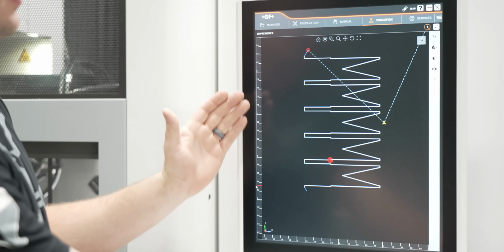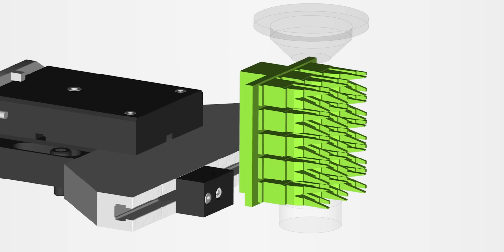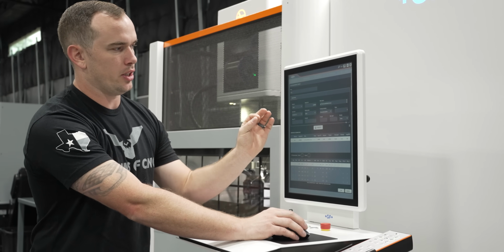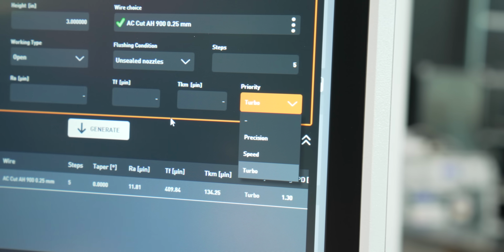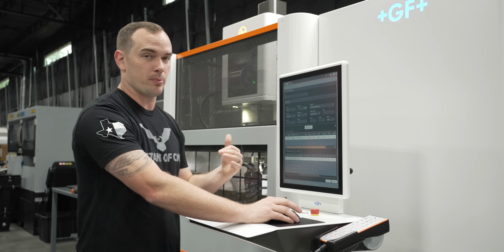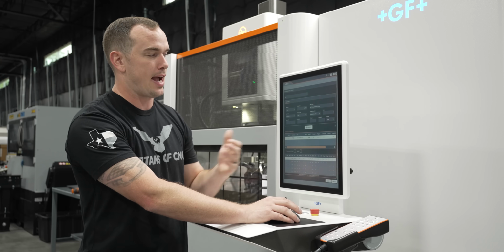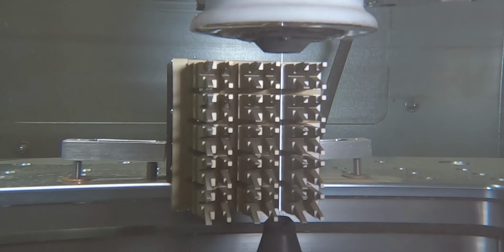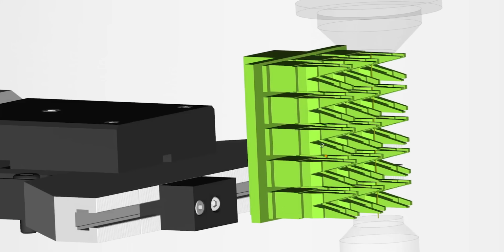Machining 15 FLAWLESS Parts Using a Brass Wire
EDM Machinist cuts custom Mold Inserts on the Brand New Wire EDM AgieCharmilles CUT P 550 Pro from GF Machining Solutions

00:00 Intro to EDM Machining
00:18 EDM work holding set up
01:22 Preparing Wire on your EDM Machine
02:11 Wire EDM MACHINING Rough pass
02:41 First Operation
03:49 Second Operation
04:51 Removing Mold Inserts
05:12 Beauty shots of Final Mold Inserts
05:27 Measuring Mold Inserts with Mitutoyo Calipers
05:40 Outro